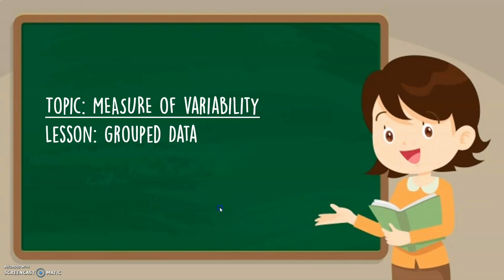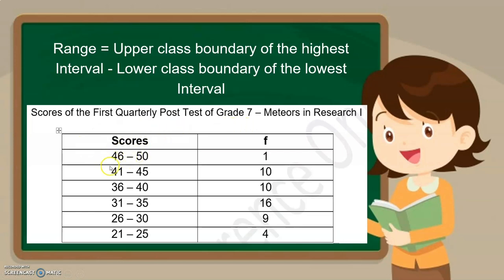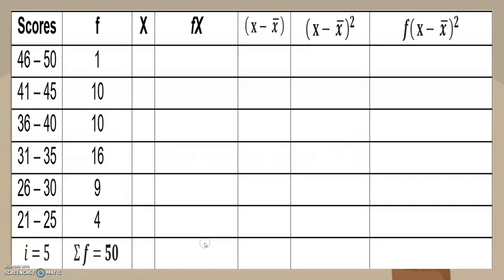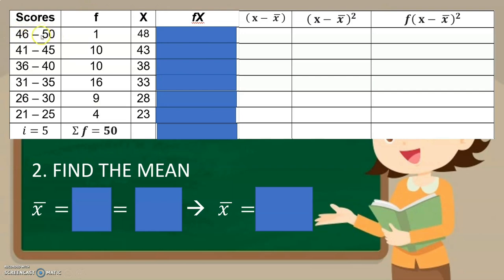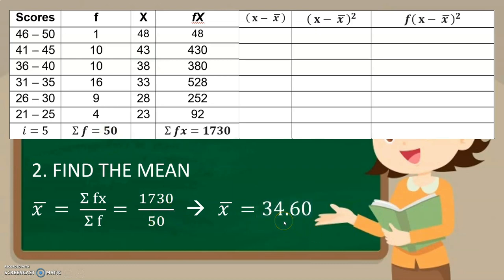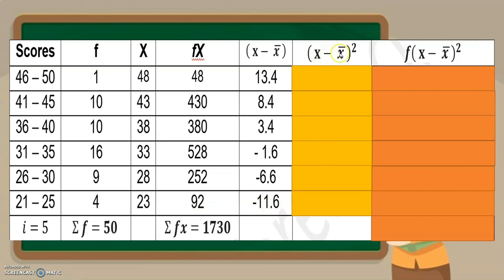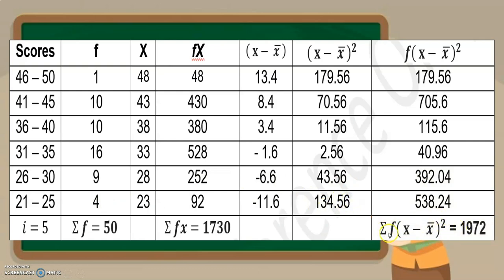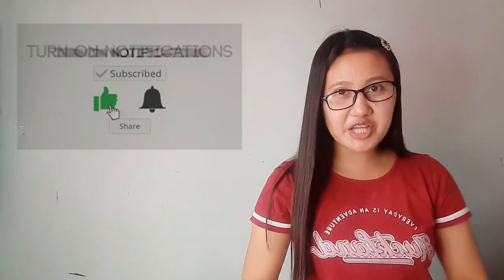Measure of Variability of GROUPED DATA (Module 7. Part 2) | RESEARCH I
Measure of Variability (GROUPED DATA) - Module 7. Part 2 | RESEARCH I

REFERENCES:
1. Abuzo, E. P. et.al (2013). Mathematics Learner’s Module 8. “Measure of Central Tendency.”  Department of Education.
2. Frost, Jim. (n.d) “Measures of Variability: Range, Interquartile Range, Variance, and Standard Deviation”. of%20dispersion%20in%20a%20dataset.&text=While%20a%20measure%20of%20central,to%20fall%20fro m%20the%20center.
3. Probability and Statistics. (n.d). “Standard Deviation and Variance”.
4. Quizziz. (n.d). “Frequency Distribution”. com/admin/quiz/5dd295e42d8cdf001b3a8523/frequency-distributions

FB Page: Lesson Vlog with Teacher KM